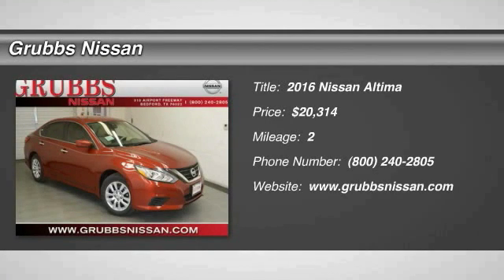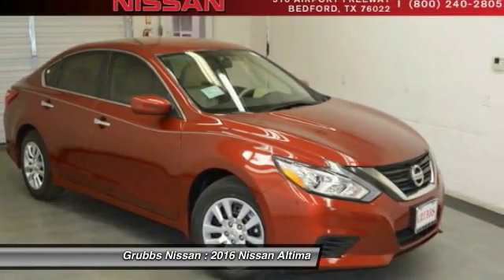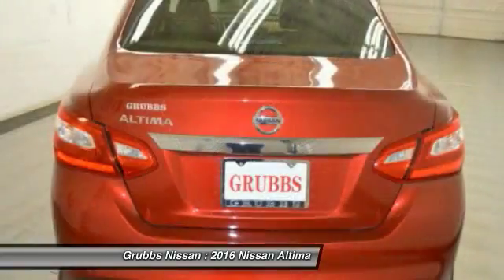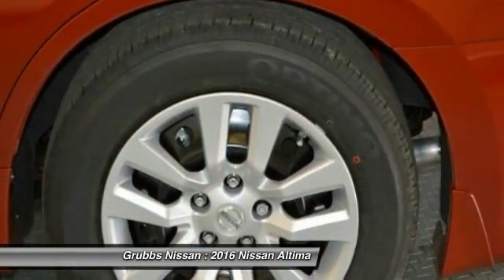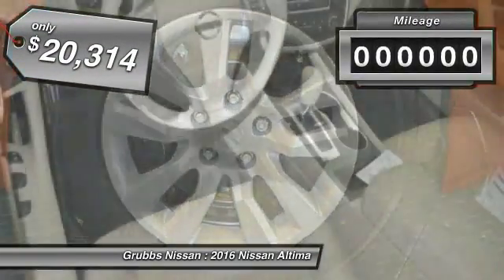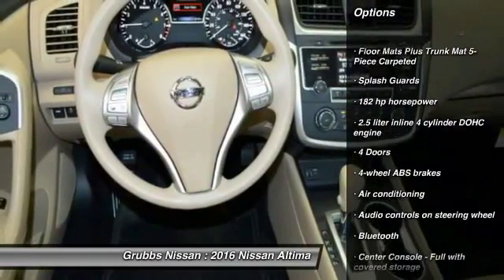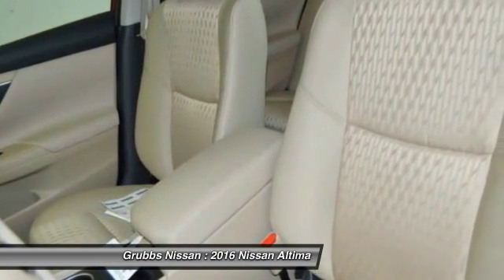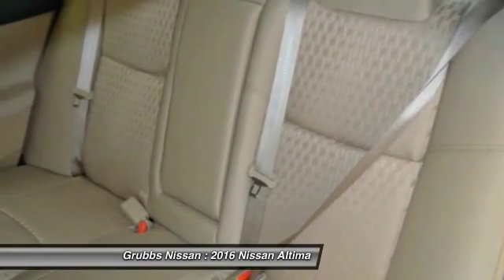2016 Nissan Altima Bedford, Fort Worth, Dallas, Arlington N17077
2016 Nissan Altima 2.5 S

Grubbs Nissan
310 Airport Fwy

Looking for the right ? Today could be your lucky day. With 2 miles, this Cayenne Red, 2016 Nissan Altima equipped with Automatic transmission could be yours. Request more information and set up a test drive right away.